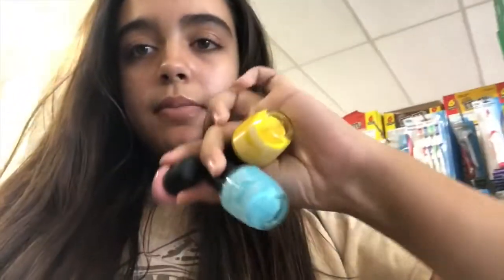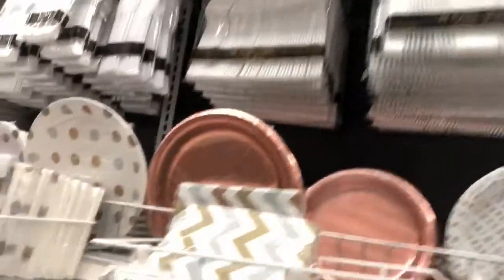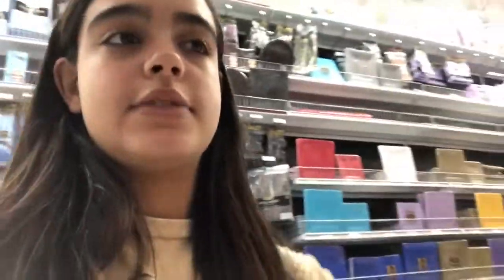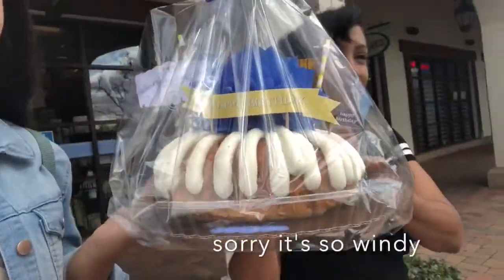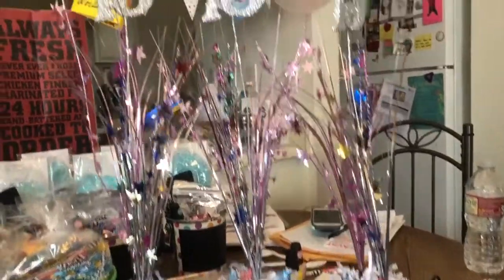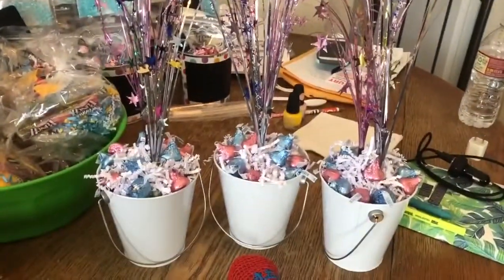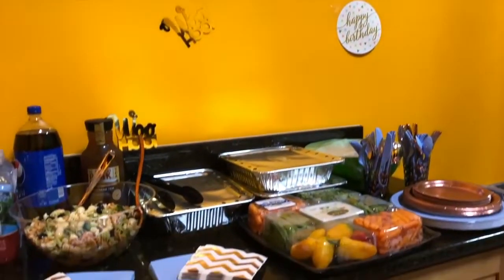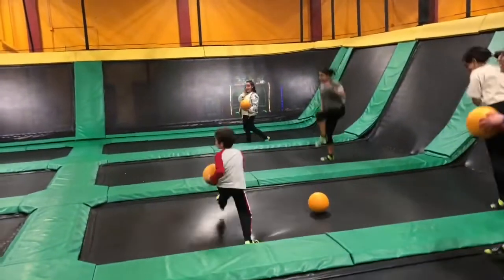MY 13th BIRTHDAY PARTY PREP + VLOG🎉🎂 | Courtney Hoyle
Hey Guys! In today’s vlog, we are shopping for decorations for my birthday party and I also vlogged a little at my birthday party as well!😄💗 I really hope you guys enjoy this vlog because I spent a lot of time editing it lol😂 Anyways, if you enjoyed the video make sure to give it a big 👍🏻 and don’t forget to subscribe and comment down below some video suggestions!💕